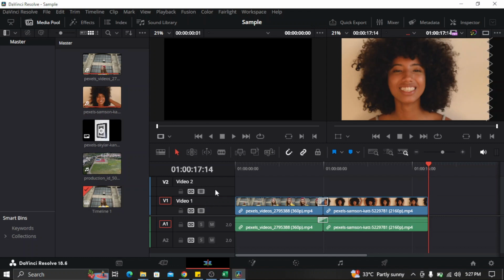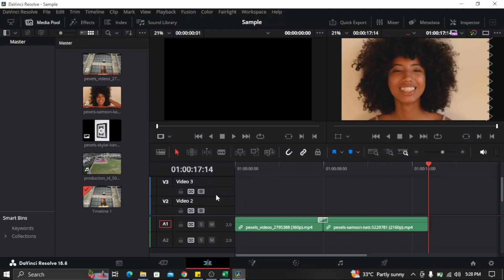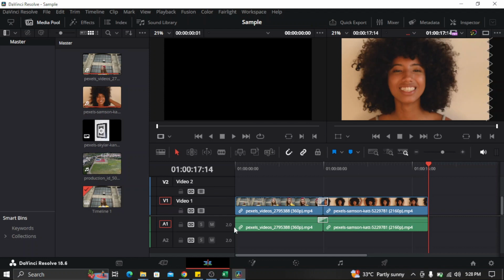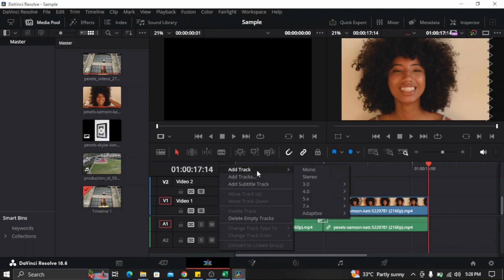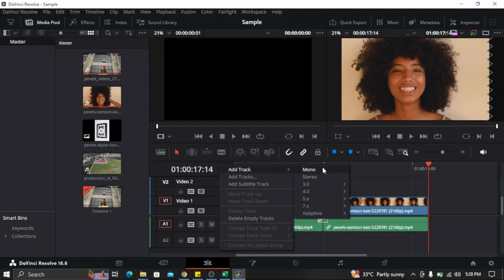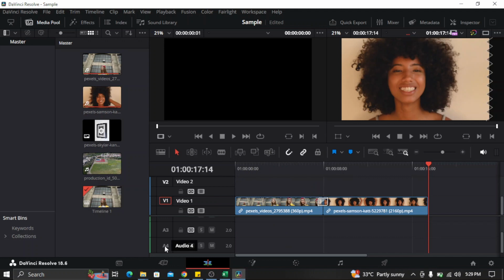How to Add More Tracks in Davinci Resolve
In this tutorial, you'll learn how to add more tracks in Davinci Resolve.